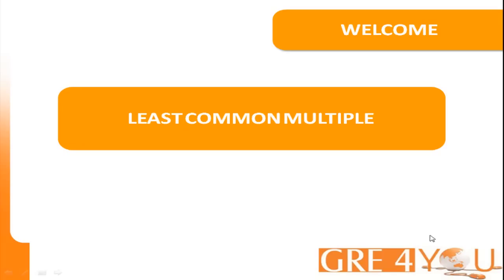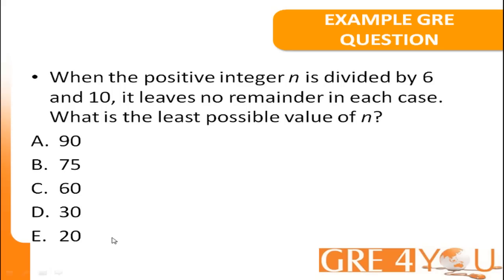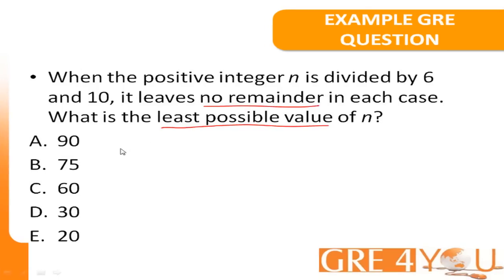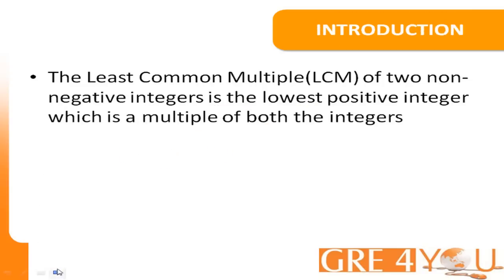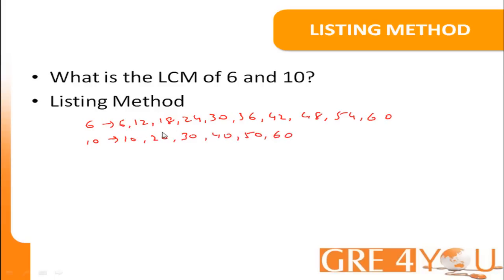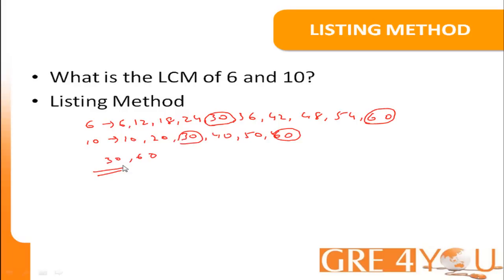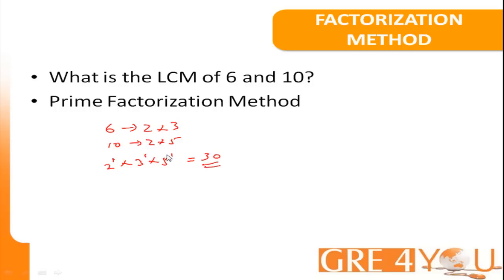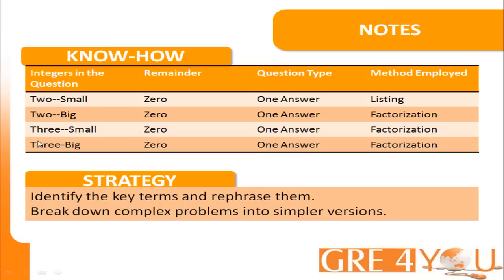GRE4YOU.com : TIPS ON GRE QUANTITATIVE REASONING - LCM